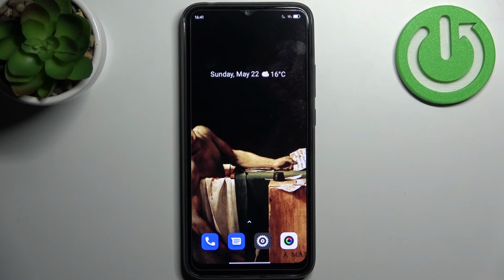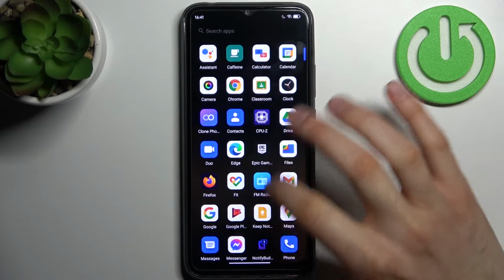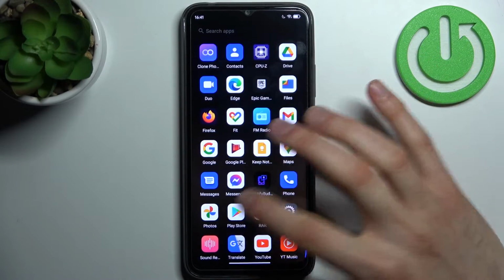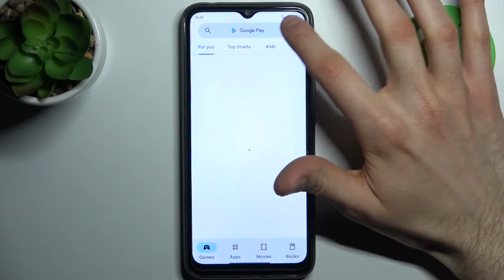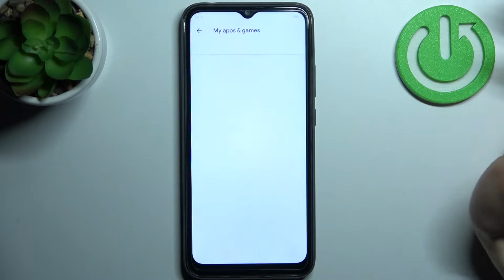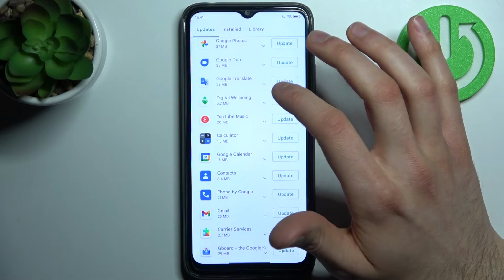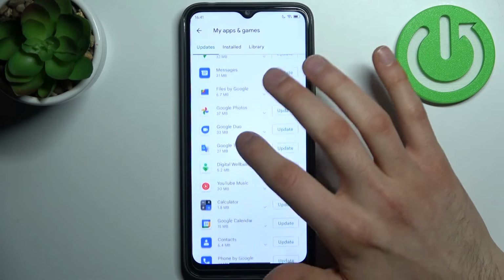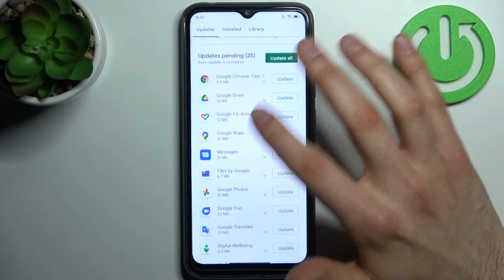How to Update Apps on BLACKVIEW A70 – Download the Latest App Version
To learn more tutorials about BLACKVIEW A70:
Hi there! If you would like to Update Apps on your BLACKVIEW A70 and you don't know, how to do it, then you need to open and watch this short video tutorial to the end. In today's video, our specialist is going to show you, how to Install the Latest App Version on your BLACKVIEW A70. Follow all the instructions step-by-step presented by our expert and learn, how to Download Updates on your BLACKVIEW A70 without any problem in just a couple of simple moves. In case you have any questions, you can ask them in a comment. Visit our YouTube Channel to discover more video tutorials about your BLACKVIEW A70 and other devices. Thank you for staying with us and watching our videos!

How to Update Apps on BLACKVIEW A70?
How to Install Updates on BLACKVIEW A70?
How to Download Updates on BLACKVIEW A70?
How to Update Applications on BLACKVIEW A70?
How to Install the Latest App Version on BLACKVIEW A70?